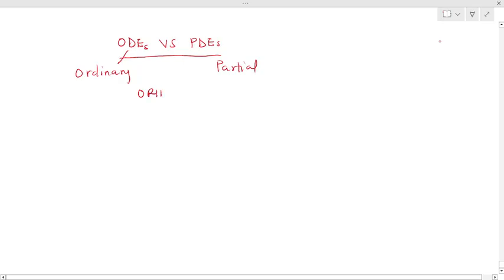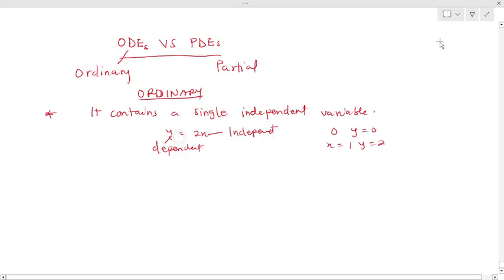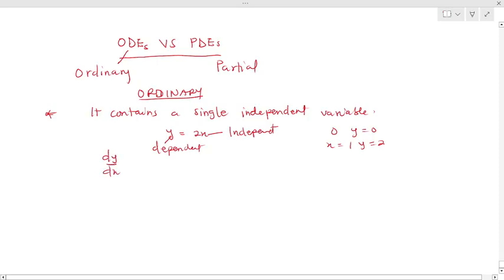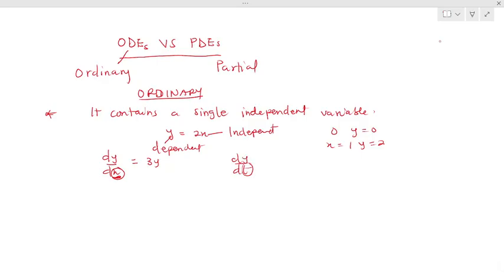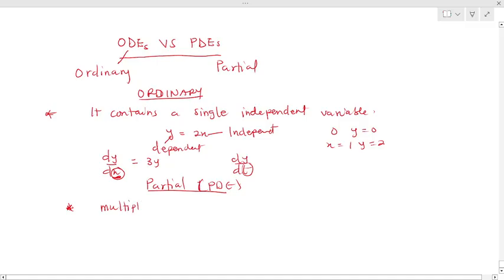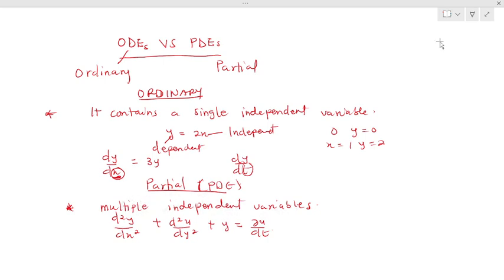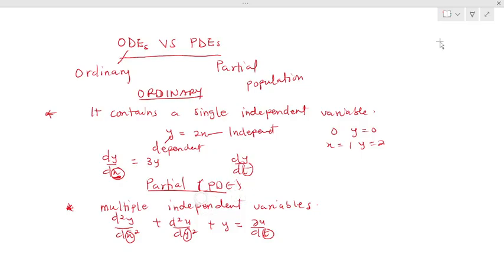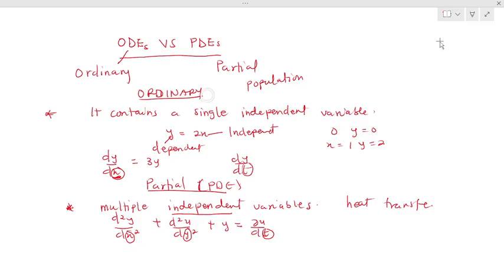ODE vs PDE with examples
Video Description:
Welcome to our deep dive into the world of differential equations! 🌟

In this video, we compare Ordinary Differential Equations (ODEs) and Partial Differential Equations (PDEs), explaining their key differences, use cases, and providing clear examples to help you understand both types of equations.

💡 What you'll learn:

The key differences between ODEs and PDEs
How to identify and solve examples of both ODEs and PDEs
Practical applications of ODEs and PDEs in various fields